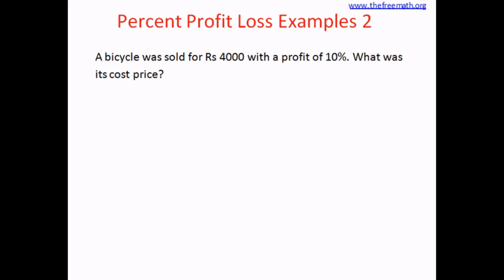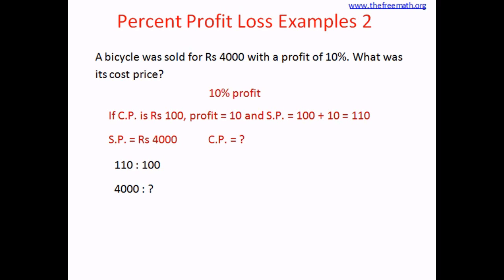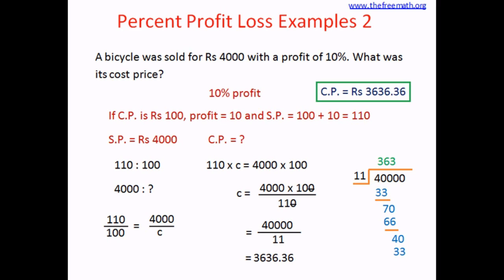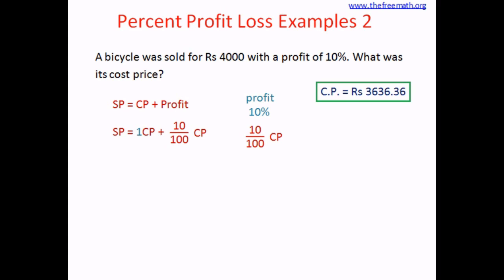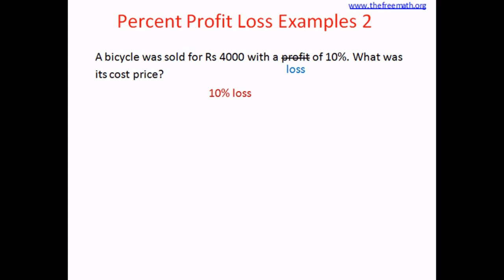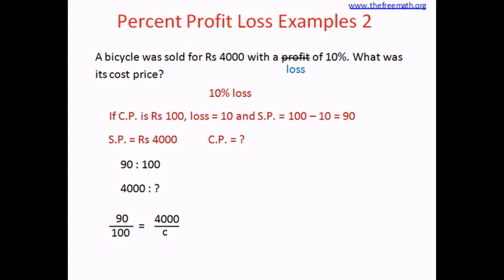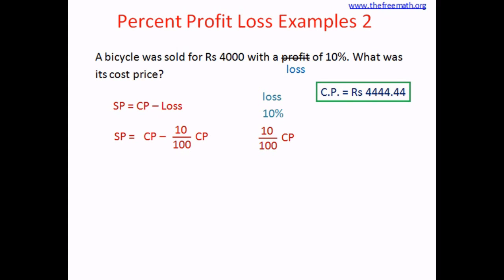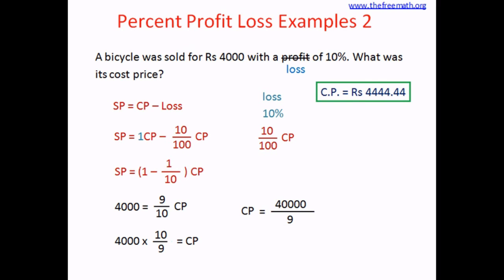Percent Profit Loss Examples 2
Calculate cost price when the selling price and % profit or loss are given.